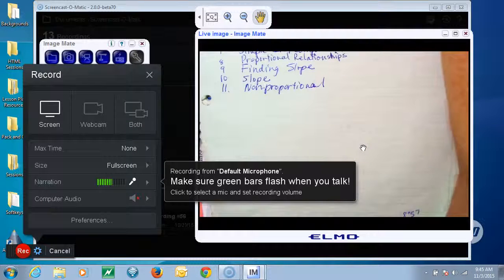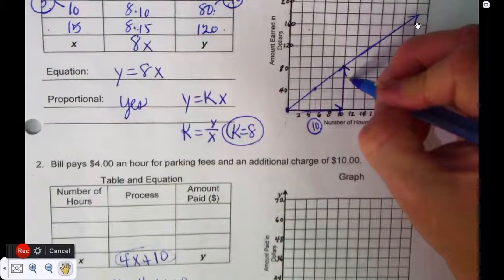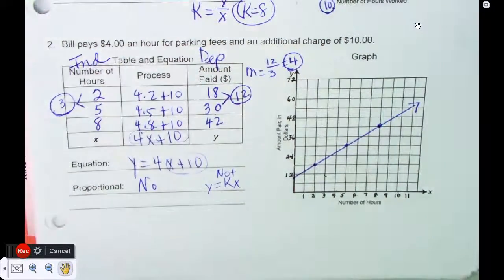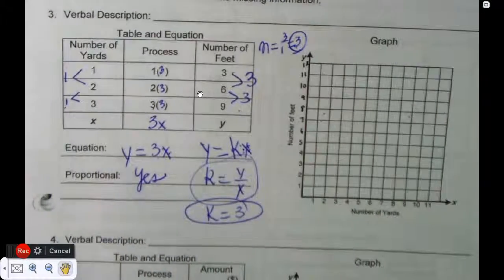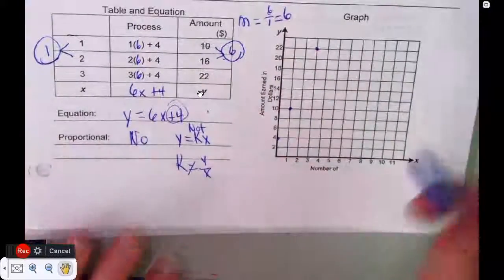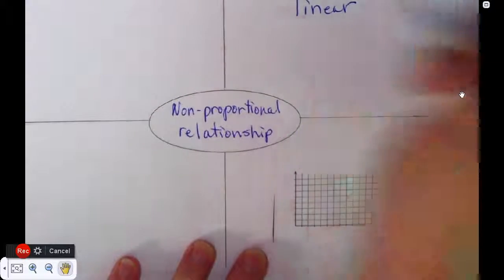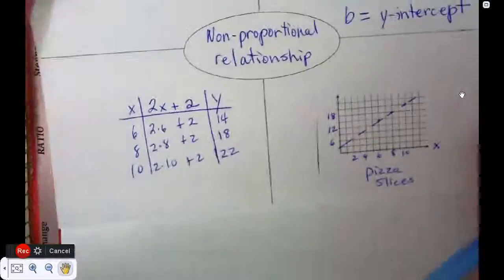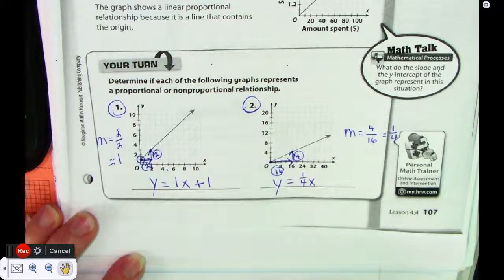Proportional and non-proportional 11-3-15